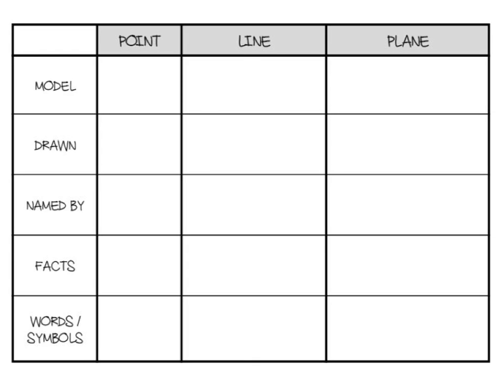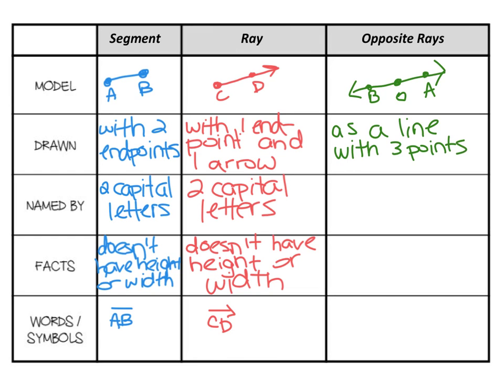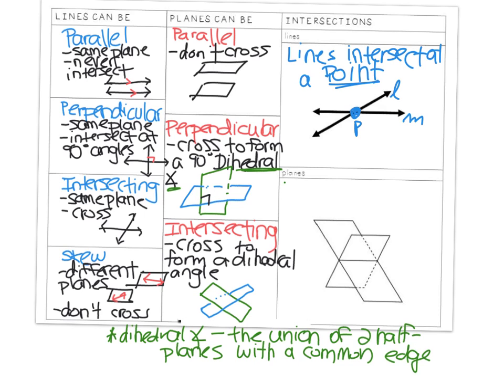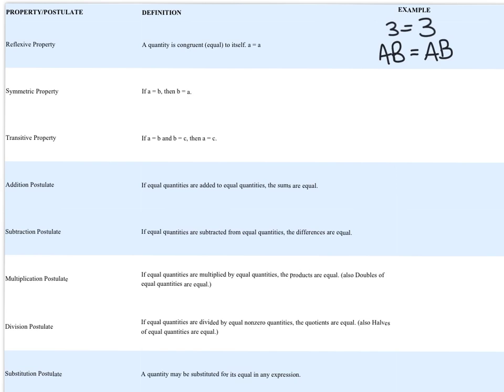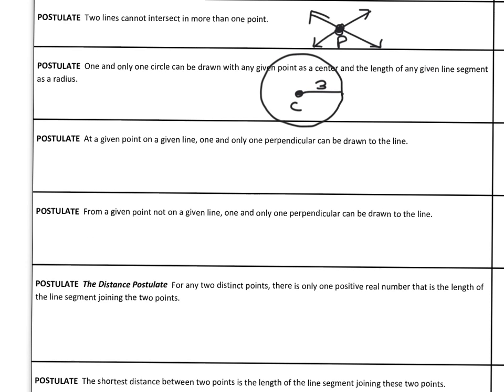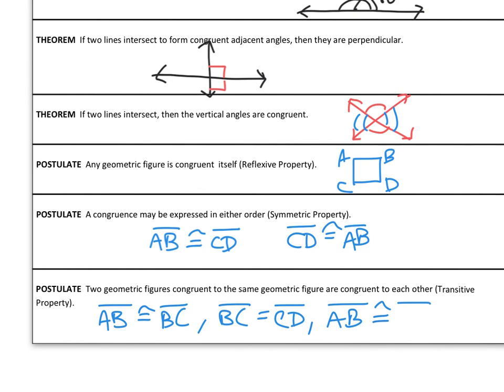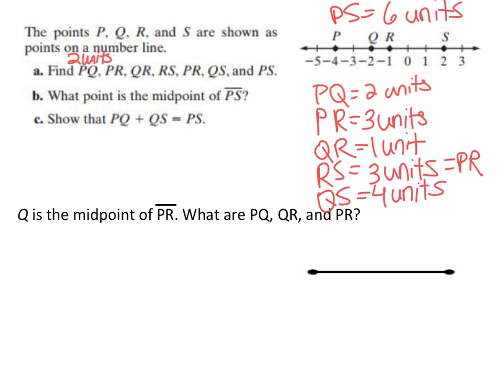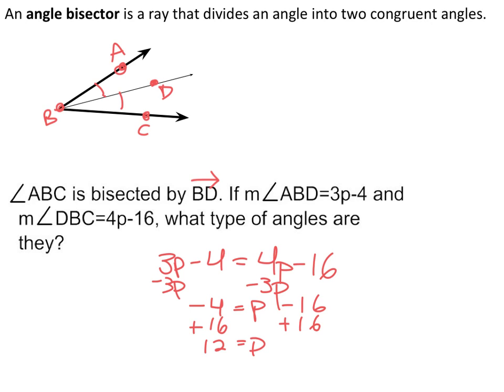Geo Unit 1 Part 1 (1)